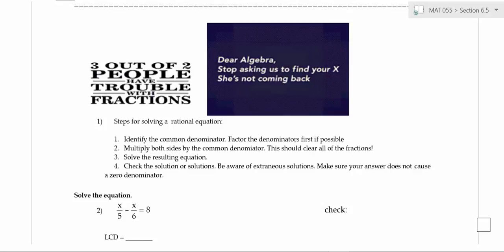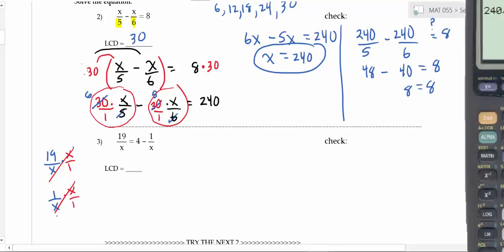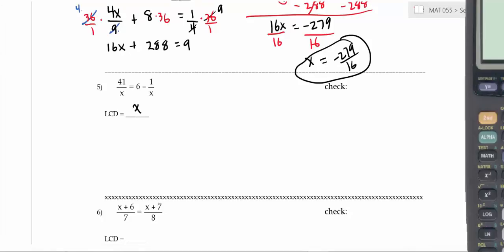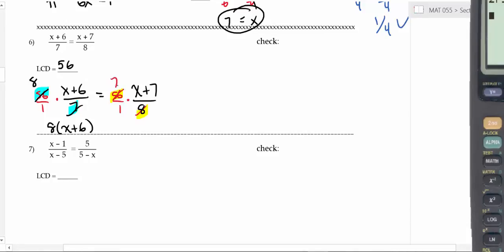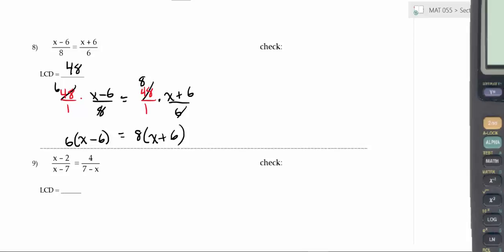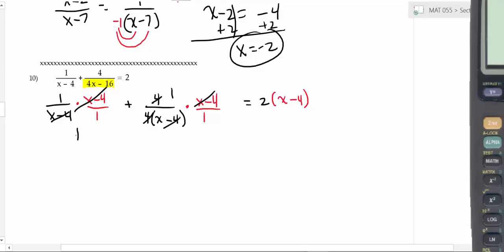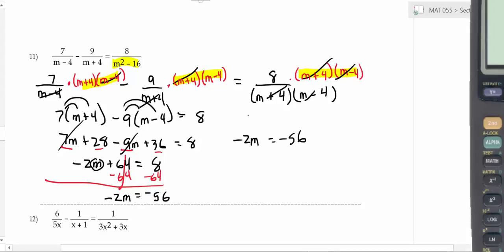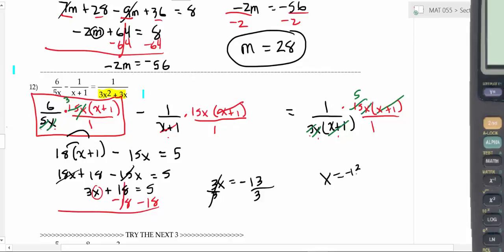MAT 055 Section 6.5 Part 1 Solving Rational Equations